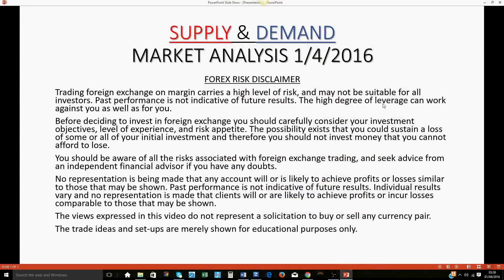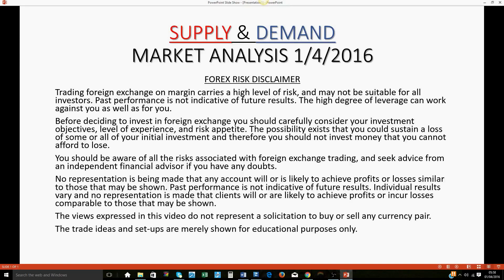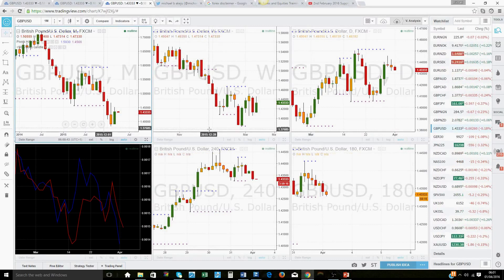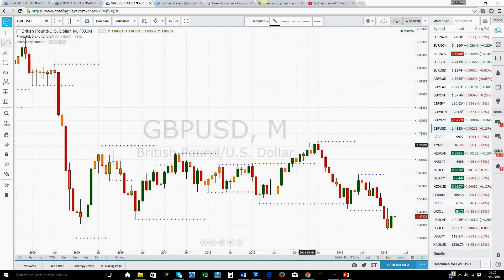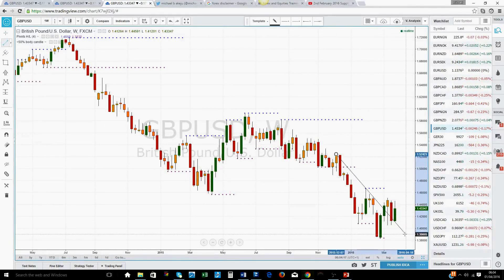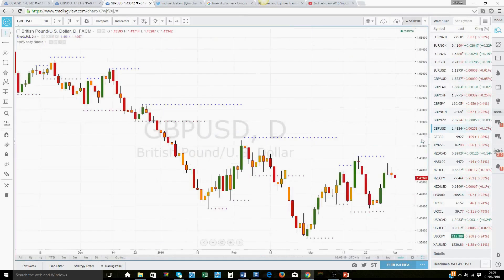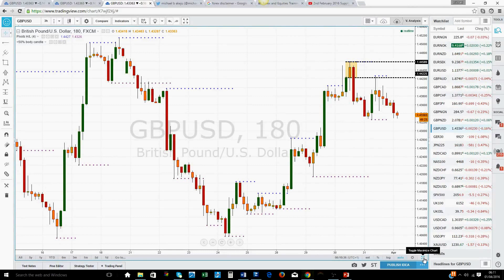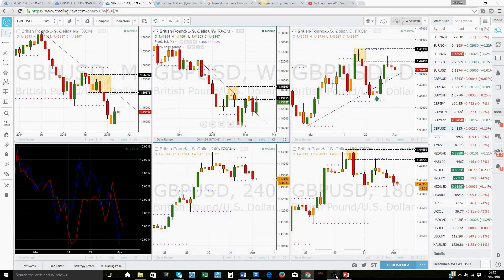Storehouse Analytics GBP/USD 1/4/16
Multiple Time-frame Analysis of GBP/USD with a trade example